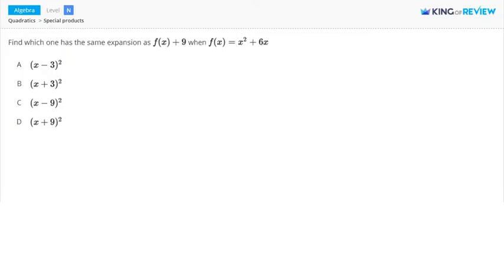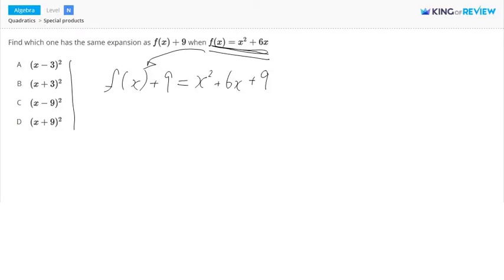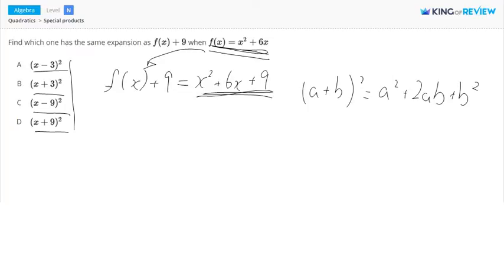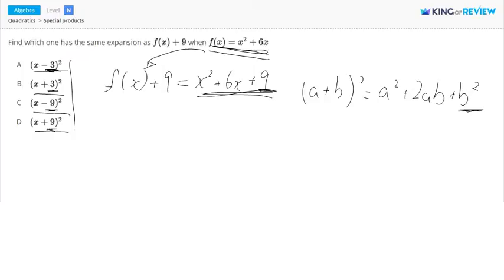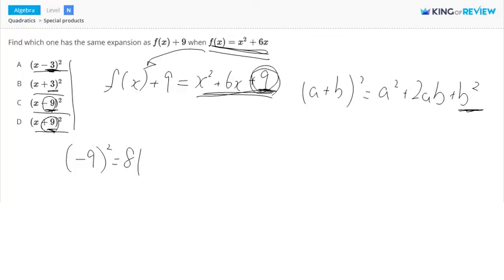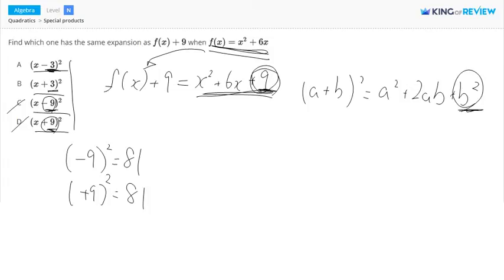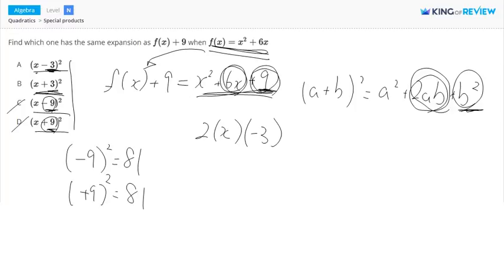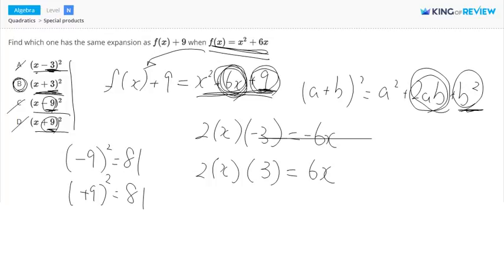[Algebra] 5.2 Special products (5. Quadratics)